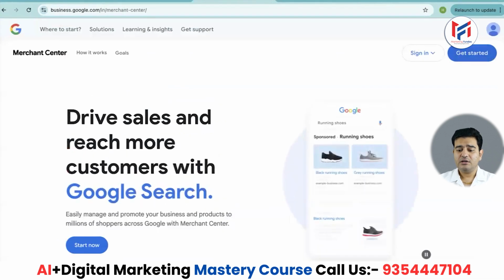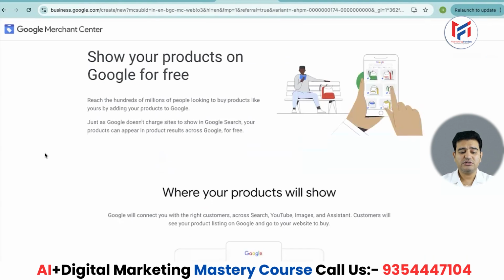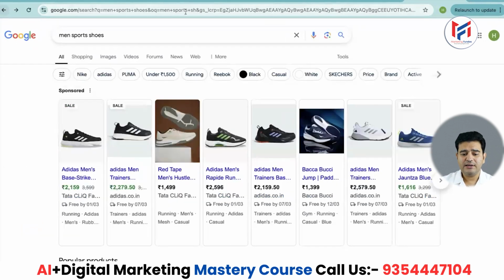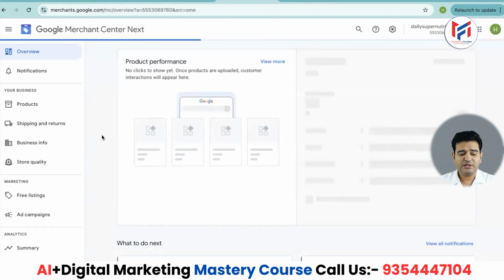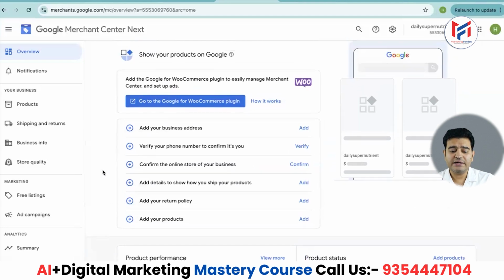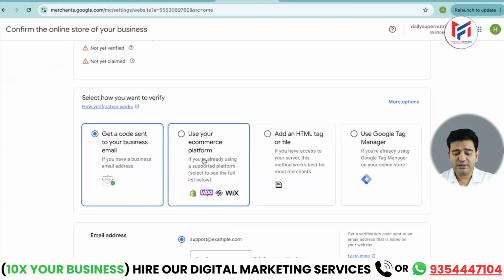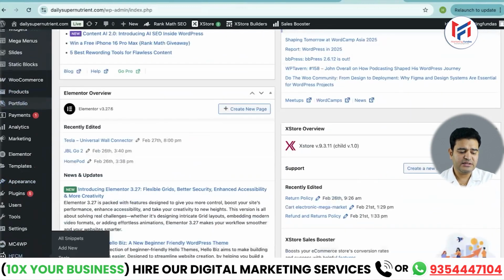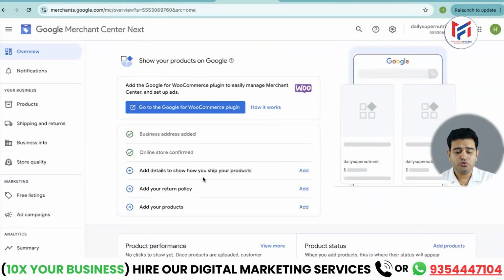Google Merchant Center Tutorial 2025 | How To Start Google Shopping Ads